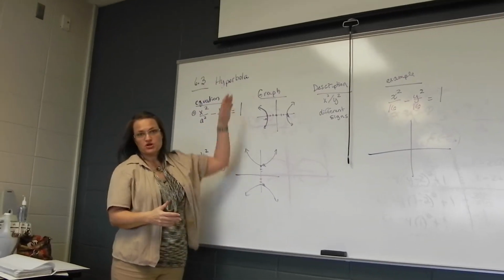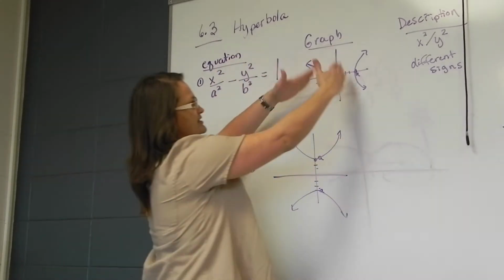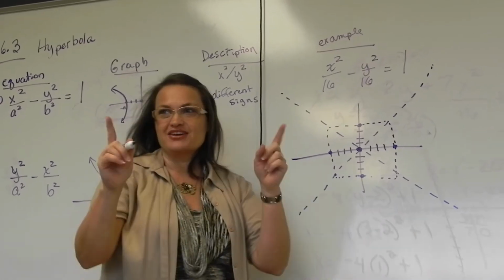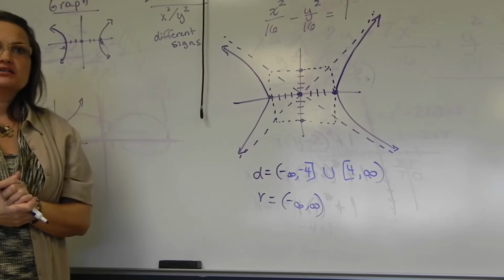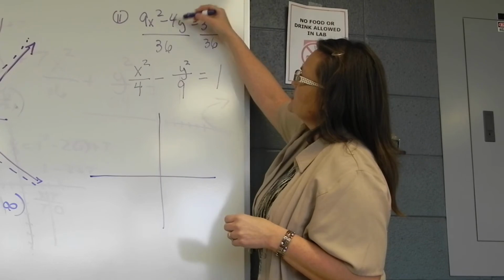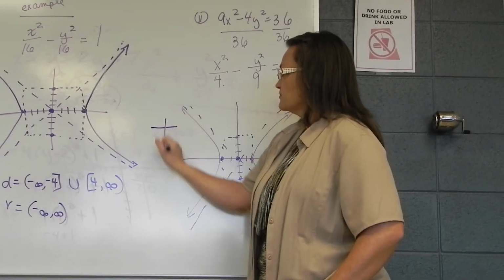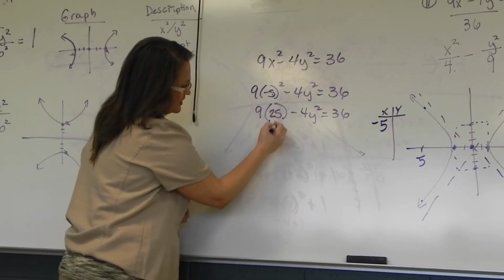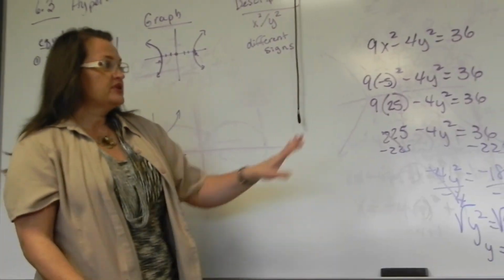MAT 150 6.3